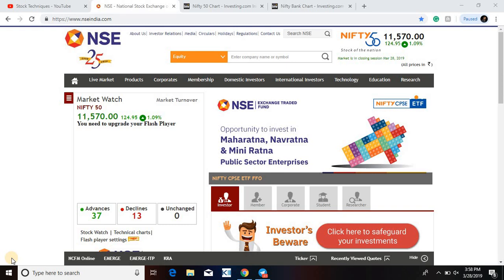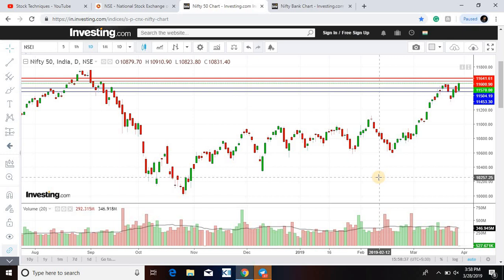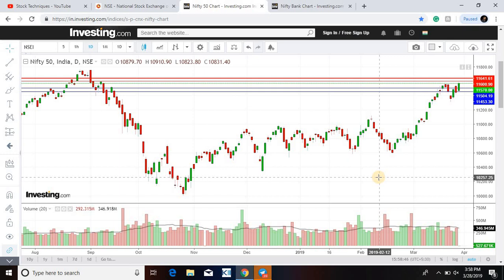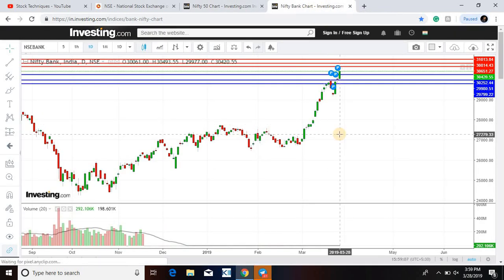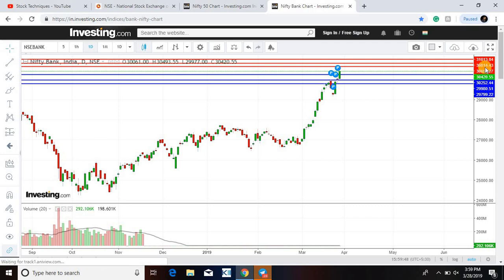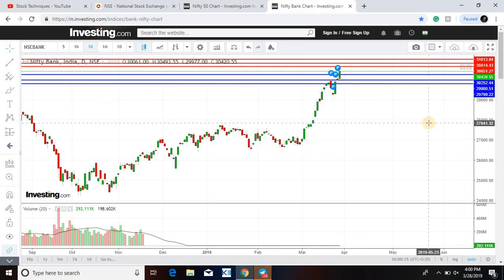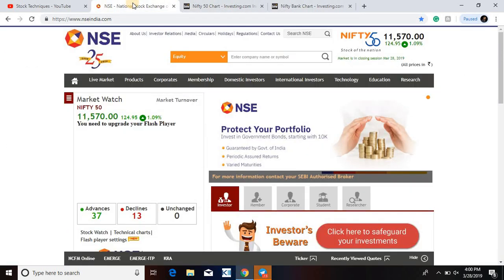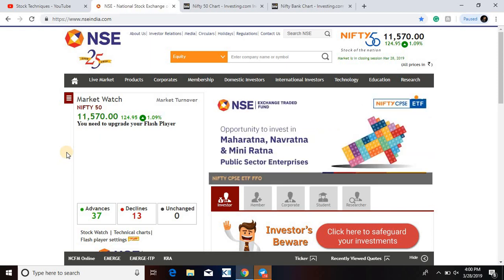Support and Resistance for 29th March'19 Stock Techniques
You will find BankNifty next target and resistance levels on our channel. whooping 400 points rally today 28th March'19

Nifty 124+ points on the charts and BankNifty was on bulls ride again +400 points Up Rocking

Lets quickly have a look on the charts in the video and see what will be next support and resistance for the trading day of 28th March'19 for Nifty50 and NiftyBank

StockTechniques Team
Have a happy trade day ahead.

This is only for education purpose only.